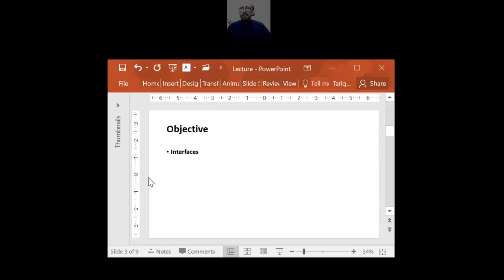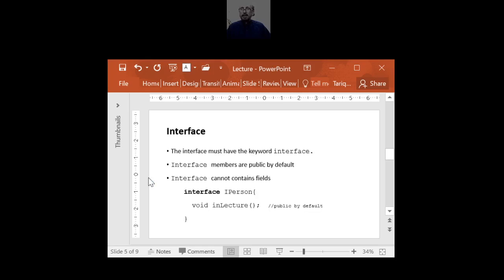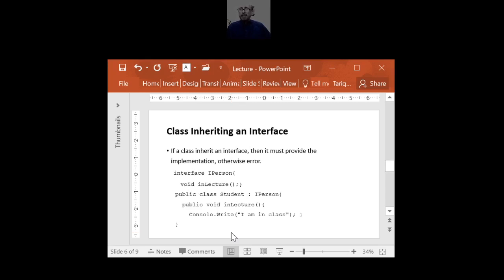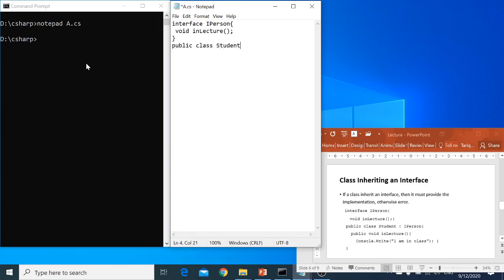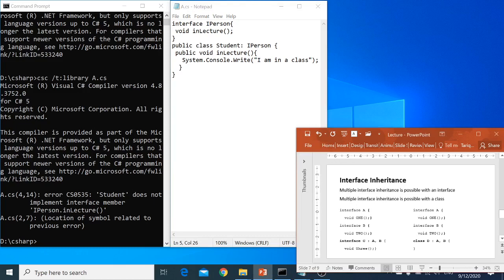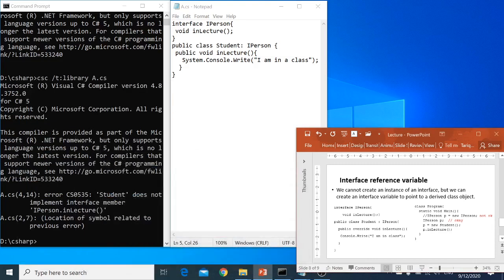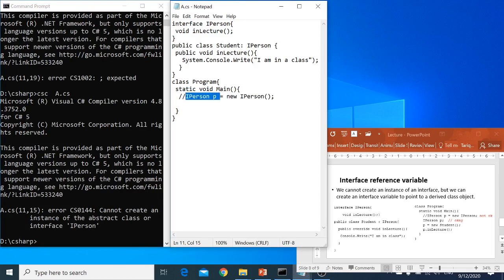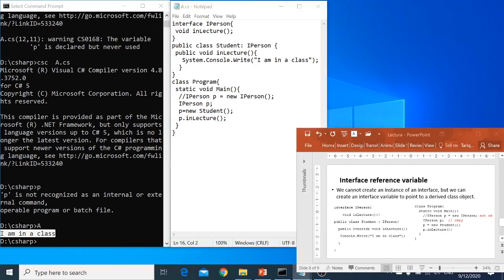Lecture#6 Interfaces 2020 09 12 20 04 56 online video cutter com